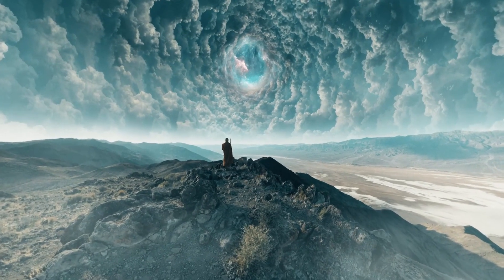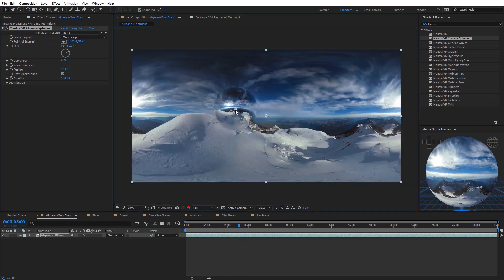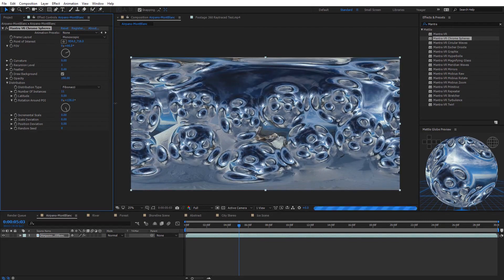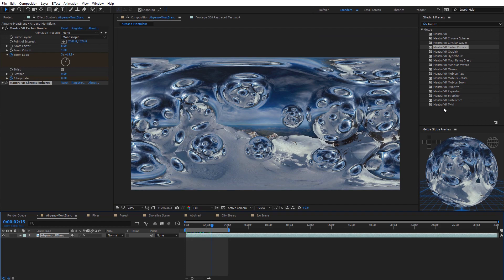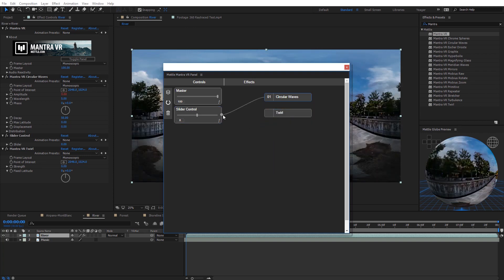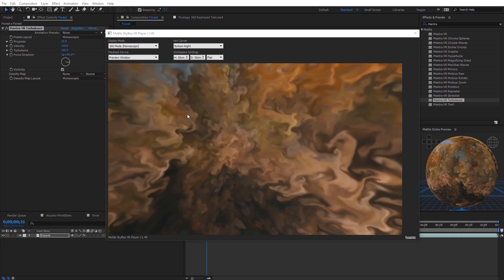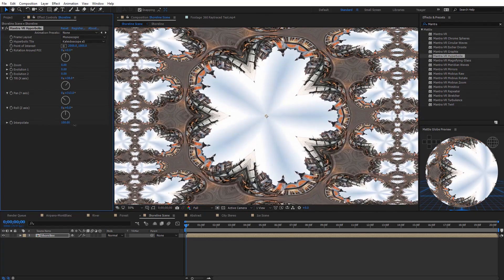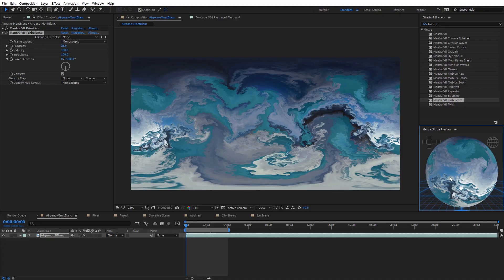Mantra VR Tutorial: Getting Started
A comprehensive set of 16 effects to create stylized and practical effects in your 360/VR production.

Charles Yeager (yeagerfilm.com) gives us an overview of Mantra VR, a new stylization and FX plugin for After Effects and Premiere Pro.